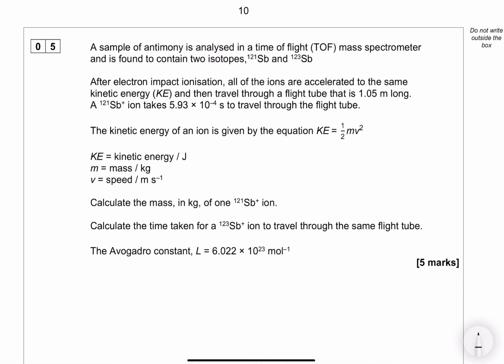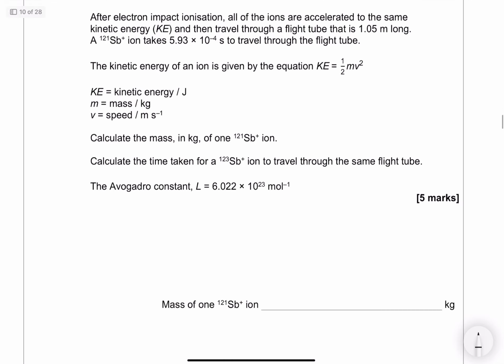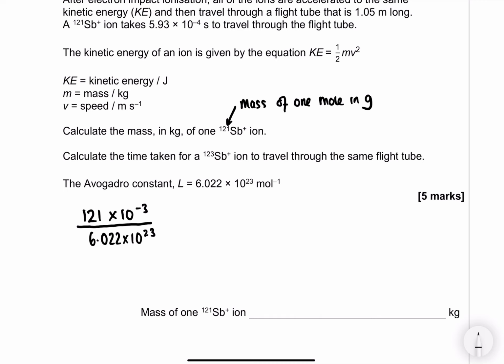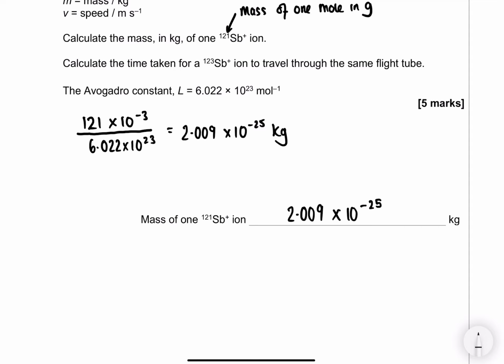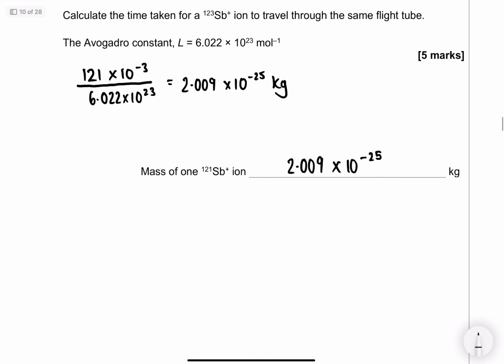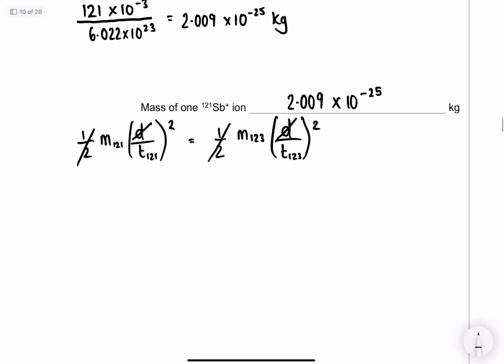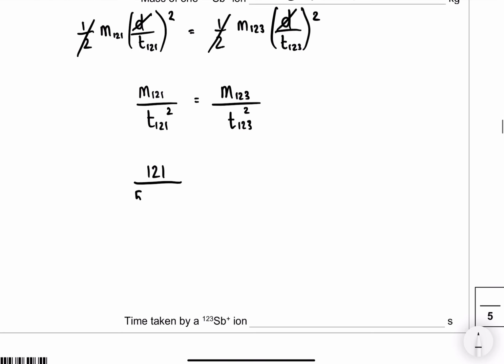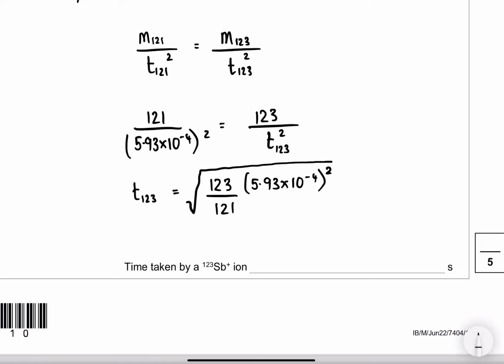2022 7404/1 Question 5